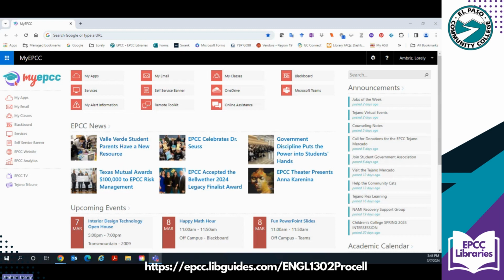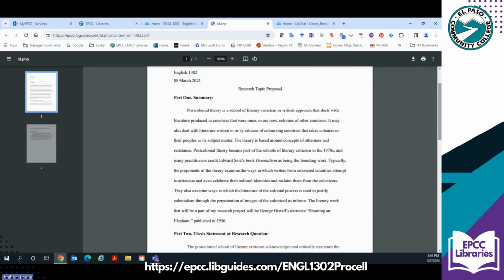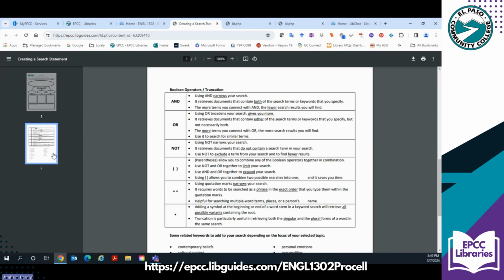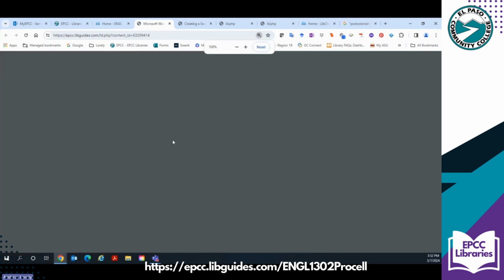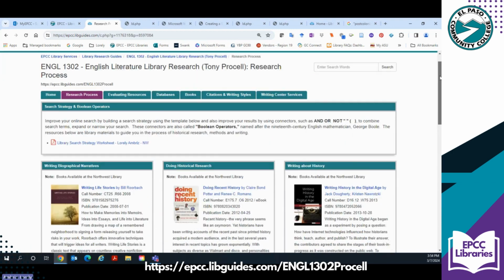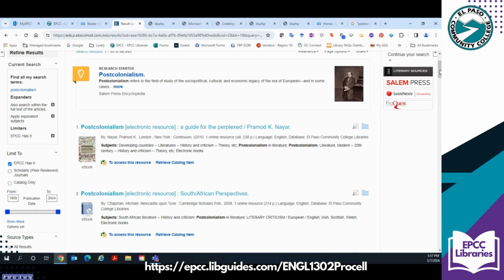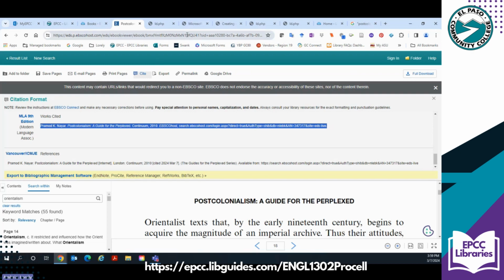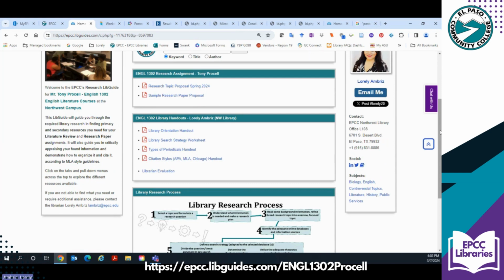Module 1 - ENGL 1302 LibGuide and Search Strategy